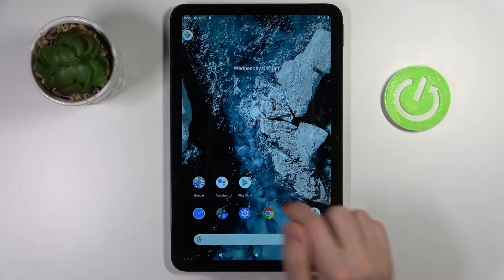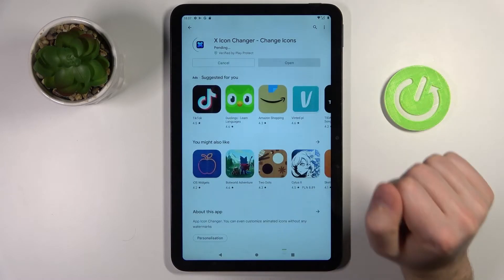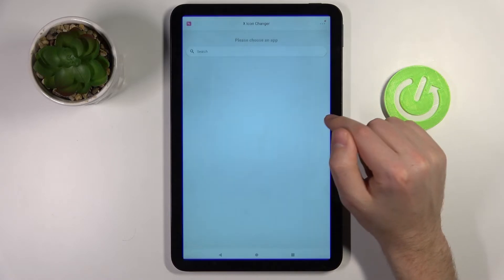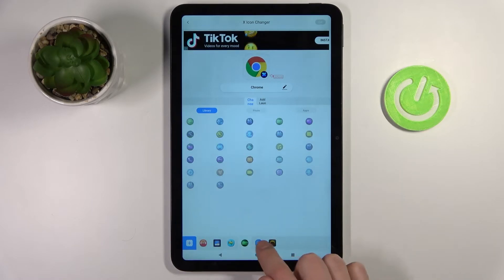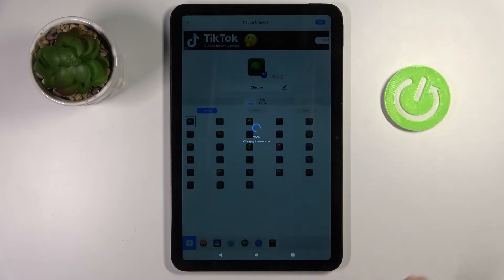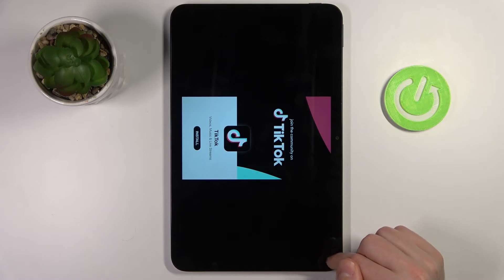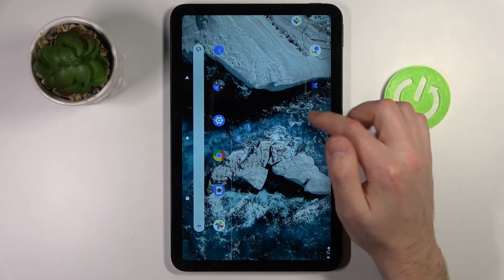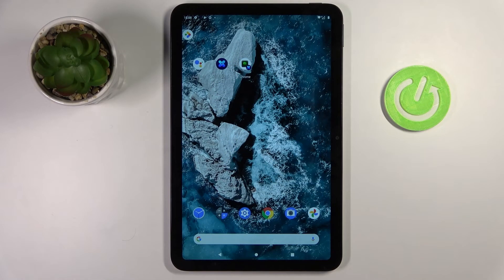How to Change Icons Shape on NOKIA T20 - Use X Icon Changer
Find out more info about NOKIA T20:

If you want to learn how to change the shape and style of icons on NOKIA T20, watch this tutorial. Our expert will show you what applications you need to download to successfully customise each icon you have on your device. The X Icon Changer App is truly amazing and you will be able to personalize your NOKIA T20 with it. Go to our YouTube channel if you want to know more about NOKIA T20.

How to install X Icon Changer on NOKIA T20? How to download X Icon Changer on NOKIA T20? How to use X Icon Changer on NOKIA T20? How to change icons in NOKIA T20? How to customize icons on NOKIA T20? How to change icons shape on X Icon Changer on NOKIA T20?